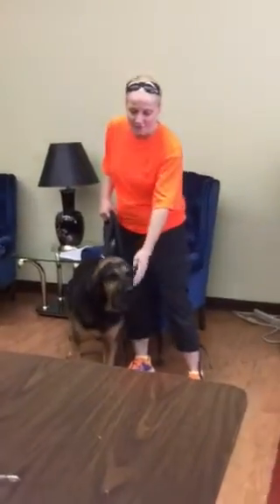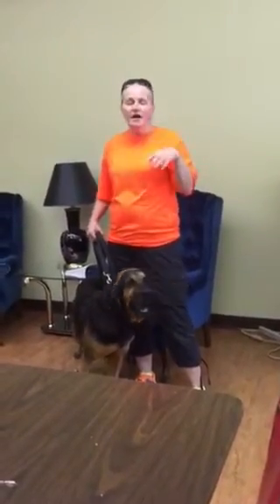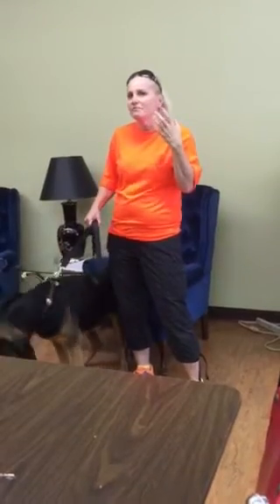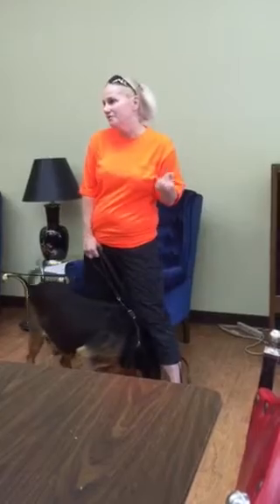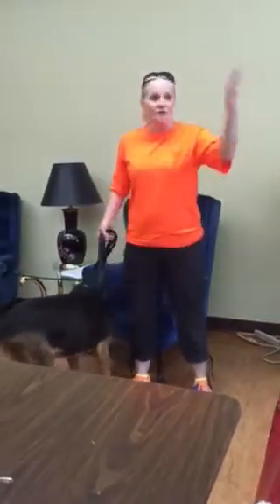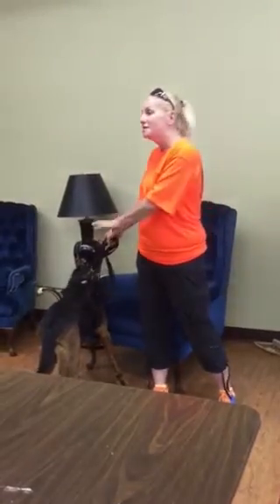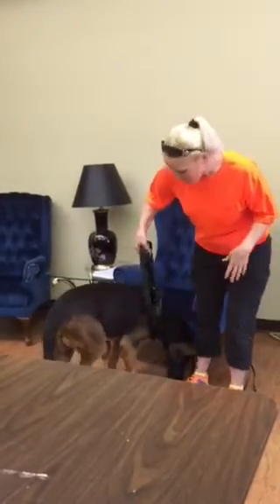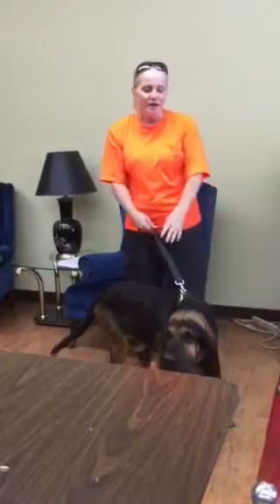DeNisa Brown and Max Part 1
Search and rescue dog, Max visits the Dalhart Rotary Club October 1, 2015.